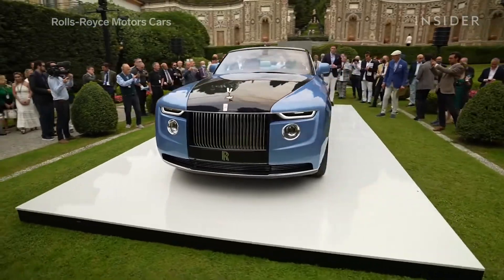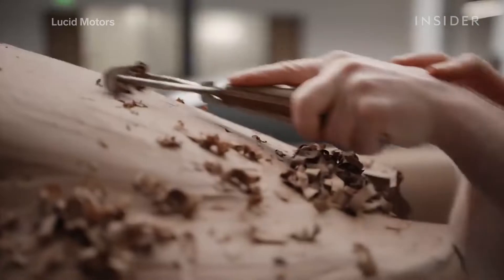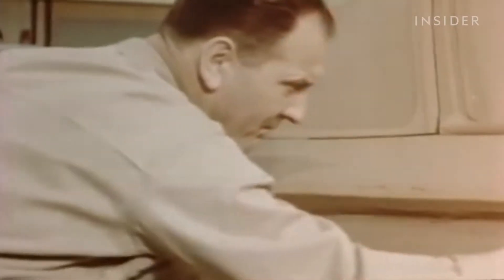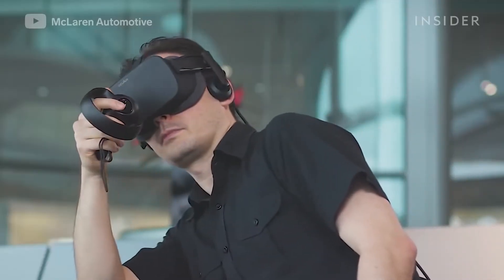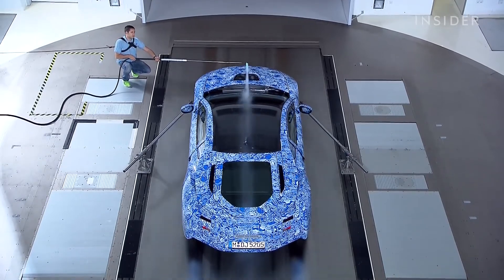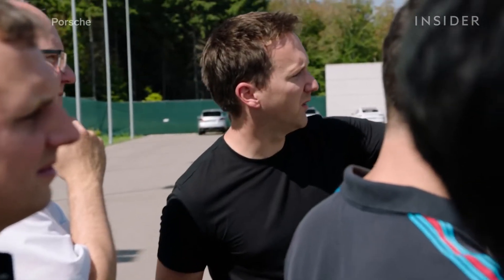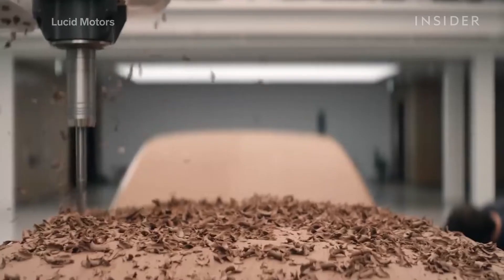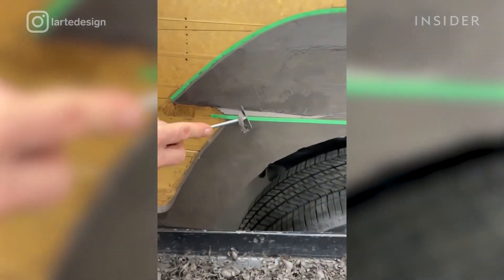Почему автомобильные компании до сих пор тратят тысячи долларов на глиняные модели